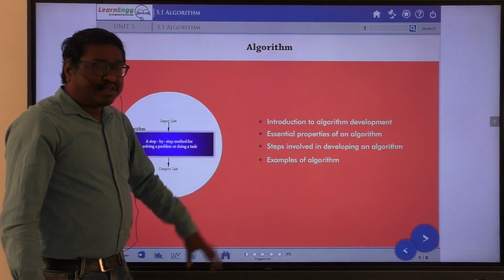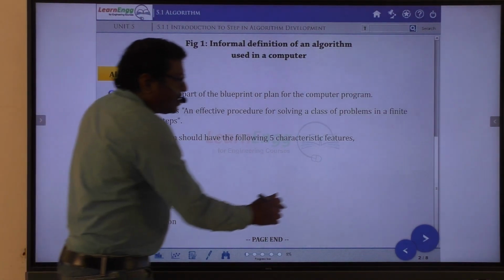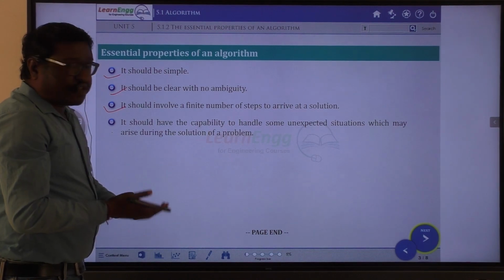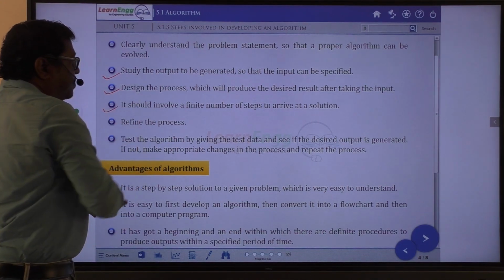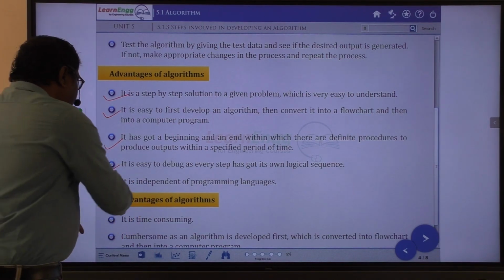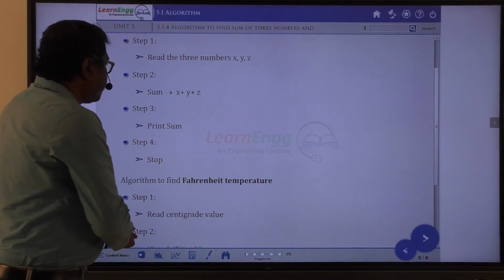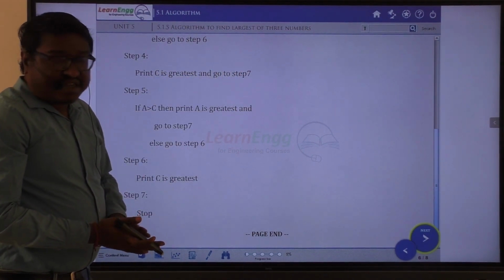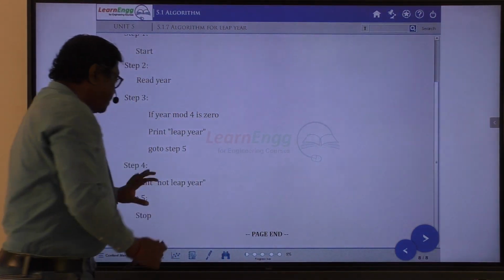Algorithm (Computer Application)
By Lect. Deepak Kumar Barda
Topic - Algorithm
Sub - Computer Application
Govt. Polytechnic Sonepur